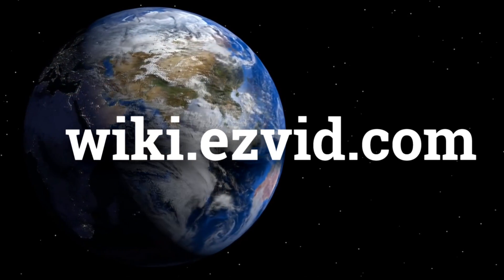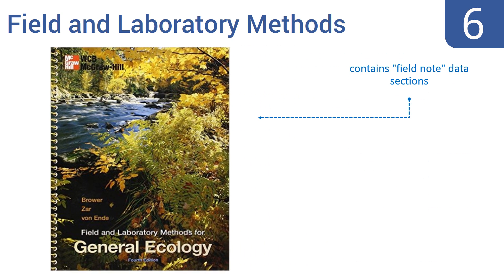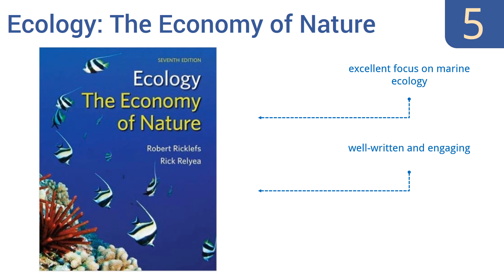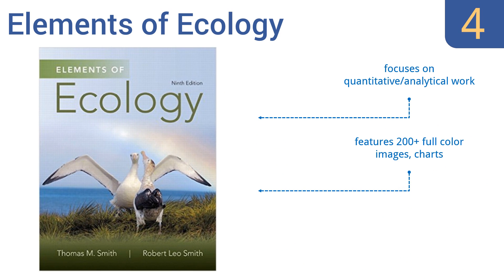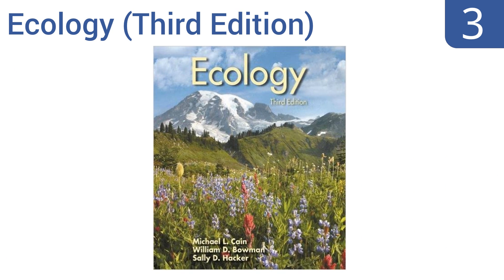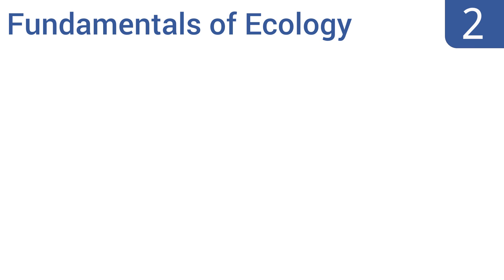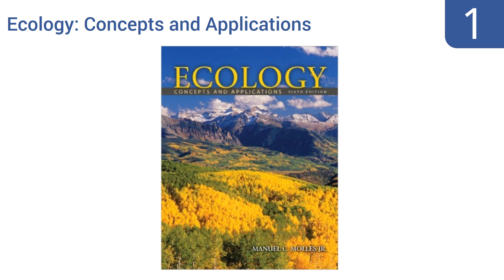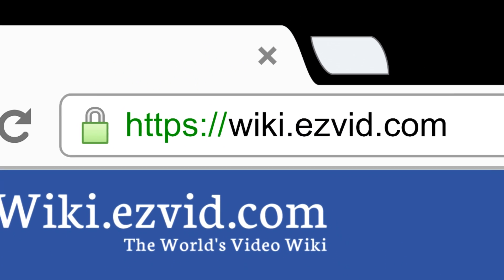6 Best Ecology Textbooks 2016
Ecology Textbooks Reviewed In This Wiki:
Field and Laboratory Methods
Ecology: The Economy of Nature
Elements of Ecology
Ecology (Third Edition)
Fundamentals of Ecology
Ecology: Concepts and Applications